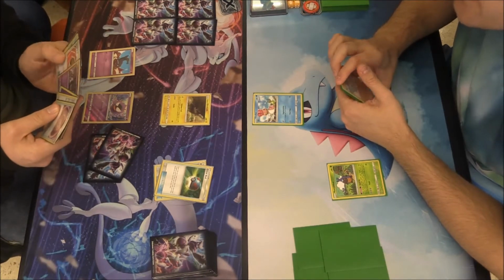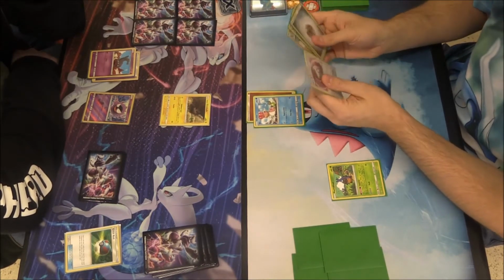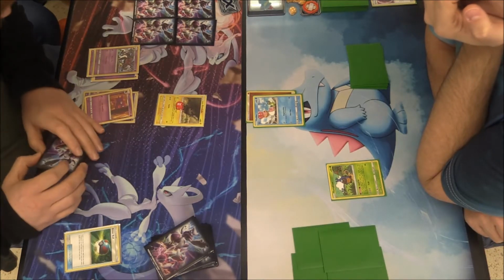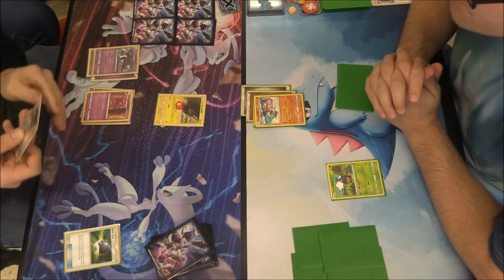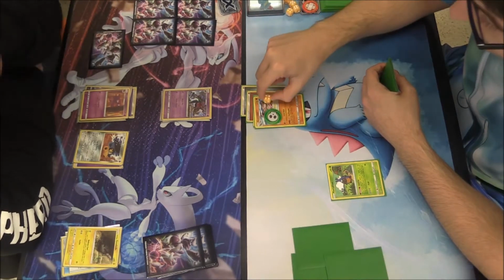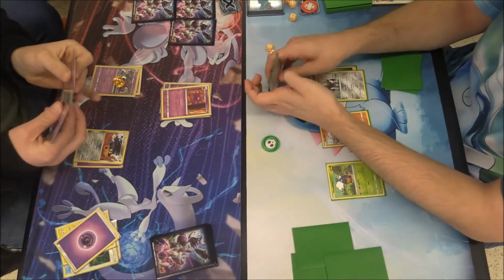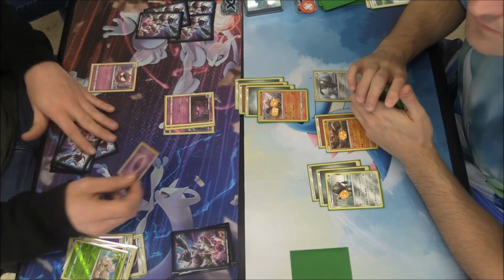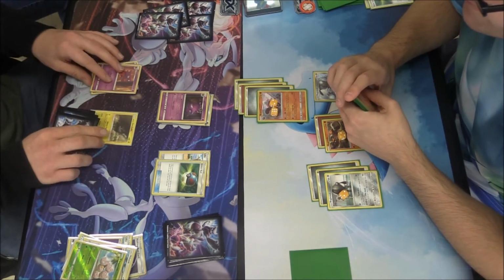Pokemon TCG: SM4: Crimson Invasion: Pre Release: Day 3: Round 1: Steve Carr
Crimson Invasion Pre-Releases started only last Friday. We still have one more to go to. In the mean time lets show off some of the decks and rounds which we played in during the Pre-Release on Sunday 22nd October starting with Pre-Release #3 where we managed to pull the Registeel Promo.
In Round #1. Can our deck be in with a chance against Steve, who also didn't manage to pull a GX. Which gives us a fair game overall!. How will we get on?. Find Out!

Lastly make sure to rate the video so I know you are enjoying the series of these TCG Battles and that you want see more.
Many thanks :)